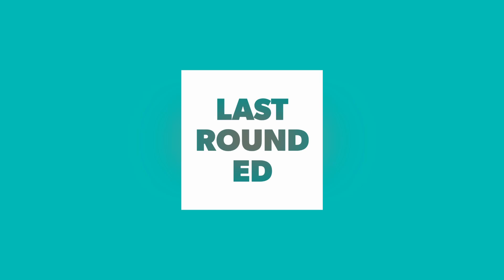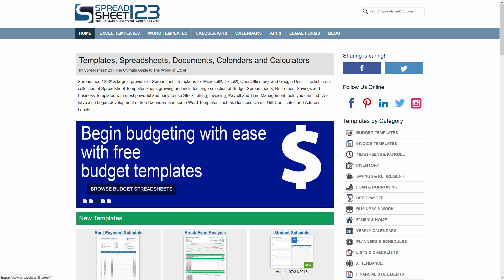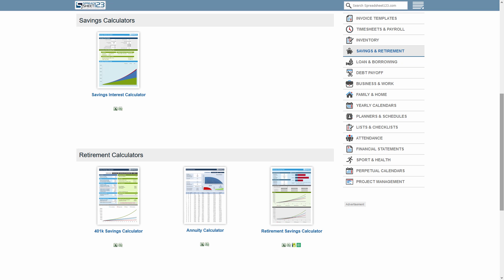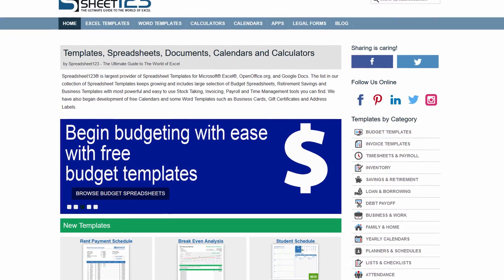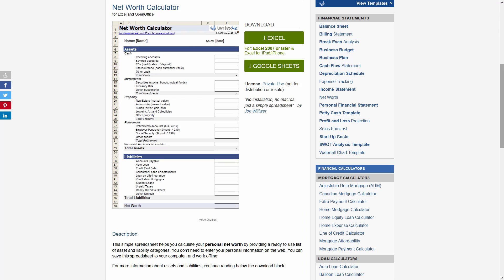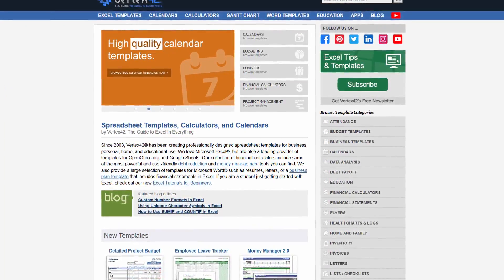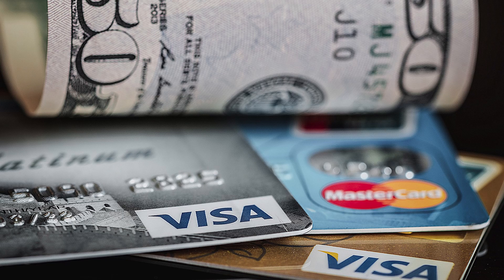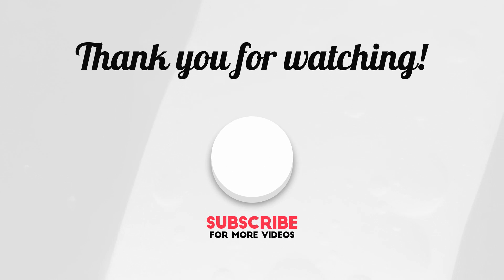FREE Budgeting Tools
In this video I have Free Budgeting Tools and Debt Calculators to help you get out of Debt and Build Wealth. These Free Budgeting Tools will not only help you with your personal finances, but also your Business finances too. These Free Budget Spreadsheets and Calculators can help you achieve financial success.

If you would like a free stock like Apple, Ford, or Facebook, sign up with Robinhood and use my

Open up an account with M1 Finance and deposit $100 and receive free money by using my